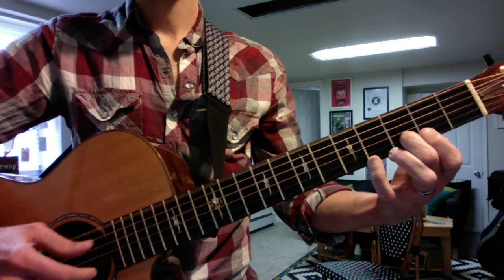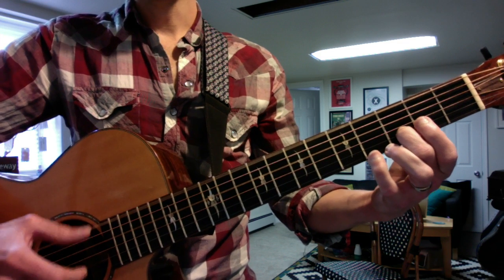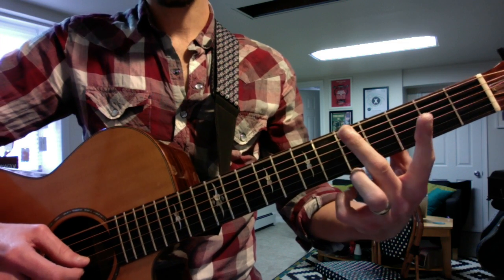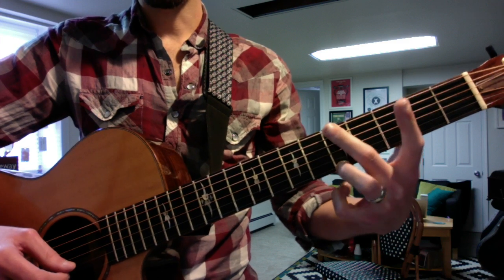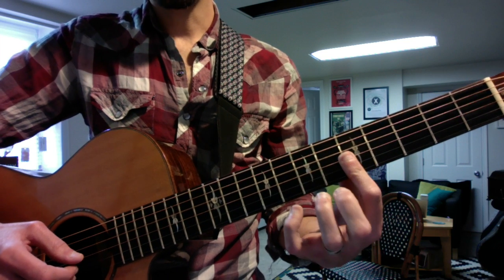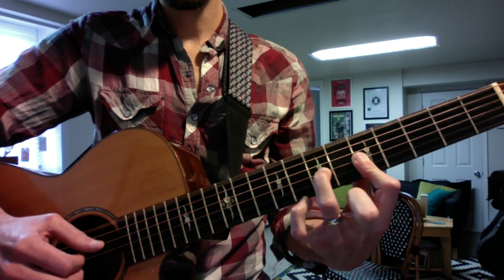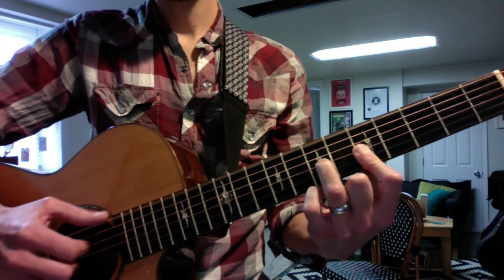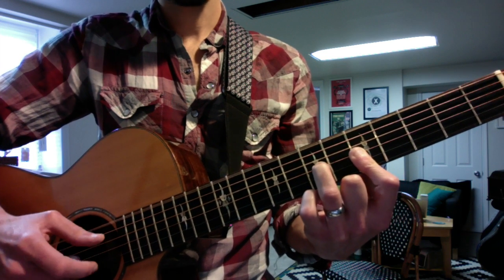Going to California easy fingerpicking part 1